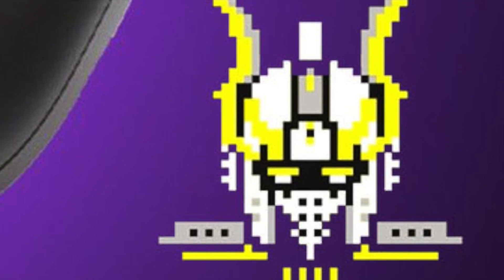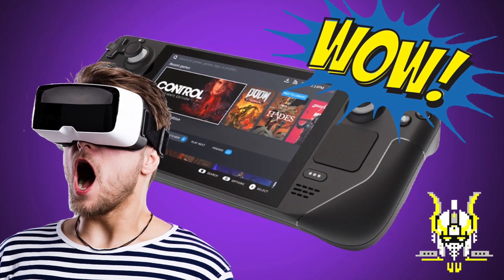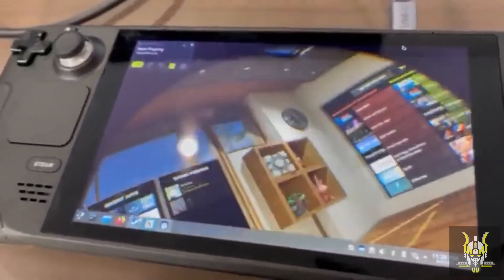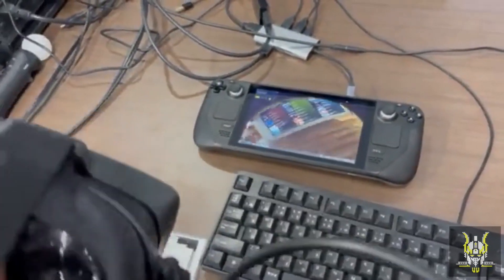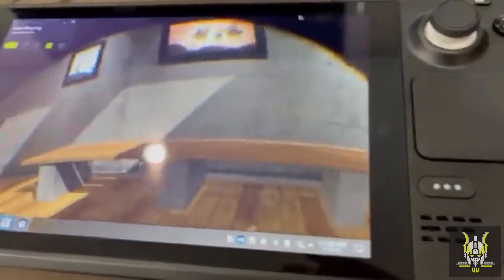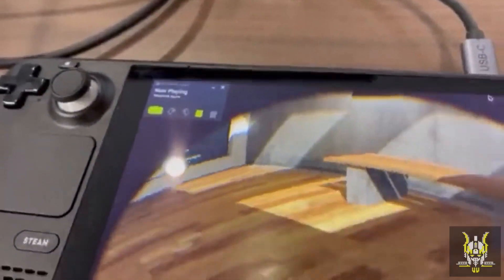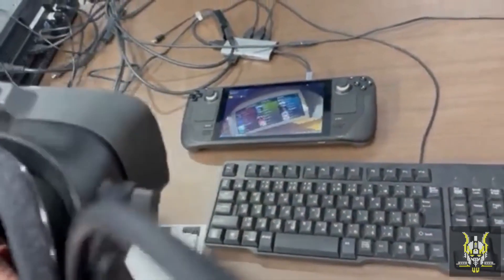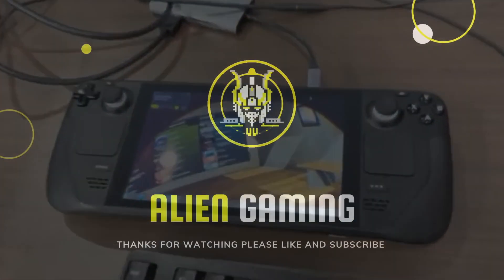VR running on Steam deck WHAT??????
Steam VR running on a steam deck with windows installed.

for more information.

steam vr
steam deck vr